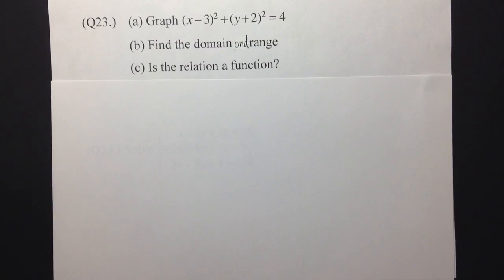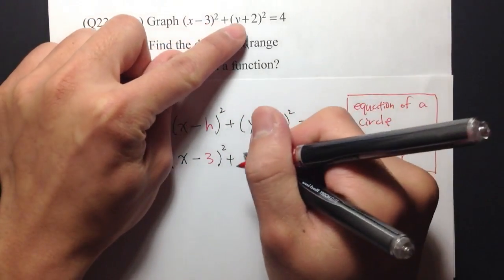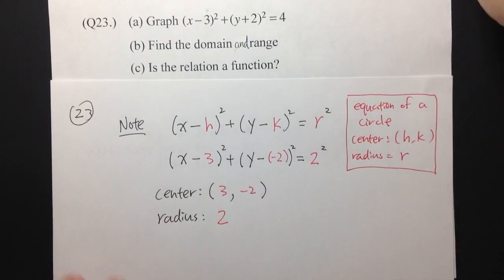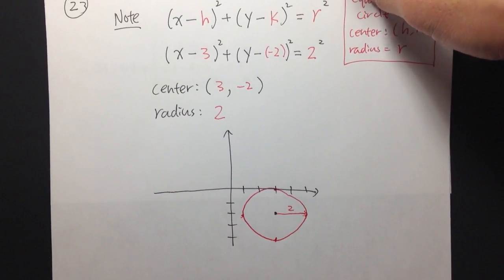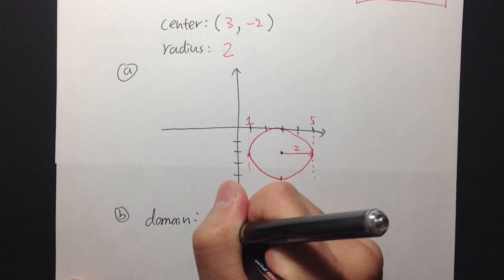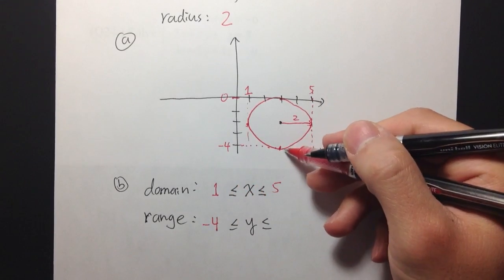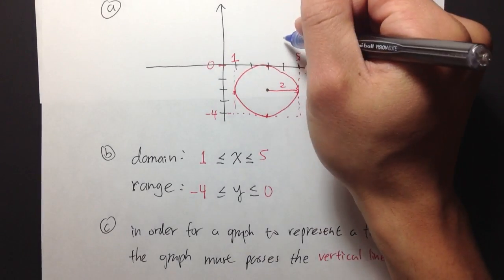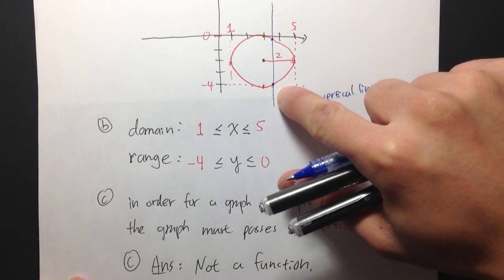[GCC Math 101/120 Common Final Sample 1] (Q23.) Graph Equation of a Circle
I worked out the problems of the sample common final for math 101/120, Intermediate Algebra, at Glendale Community College. To see my course or download the sample exams, please go then "joy of teaching" and select "GCC Math 120".